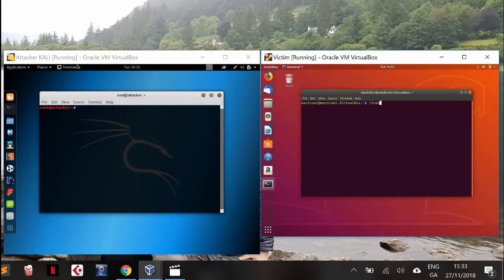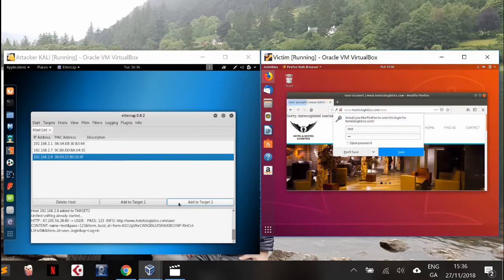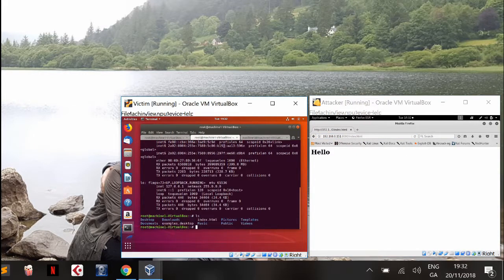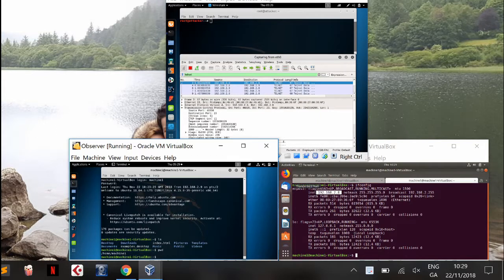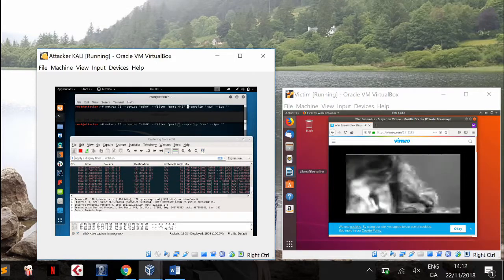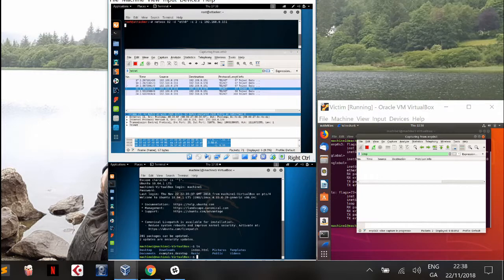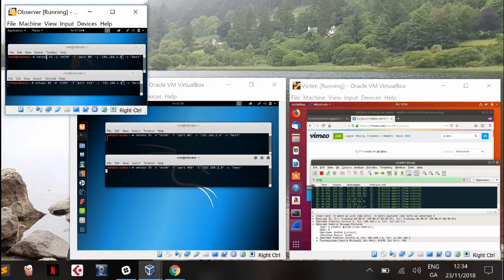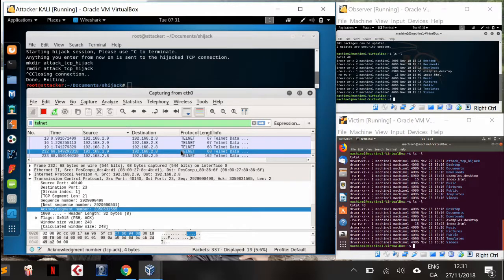TCP / IP Attacks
[ITB] Secure Communications & Cryptography - 1st assignment
Tasks
00:00 - ARP POISONING
01:31 - ICMP REDIRECT
02:22 - SYN FLOODING
03:22 - SYN FLOODING w/ SYNCOOKIES ON
03:41 - TCP RST breaking TELNET
04:33 - TCP RST breaking SSH
04:57 - TCP RST VIDEO STREAMING
06:02 - ICMP BLIND CONNECTION-RESET
07:10 - ICMP SOURCE QUENCH
08:10 - TCP HIJACKING